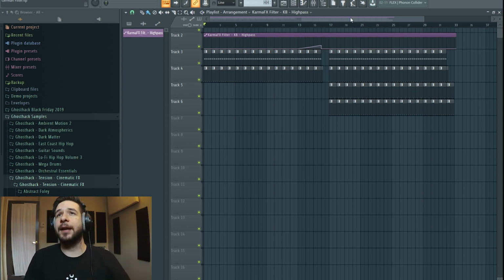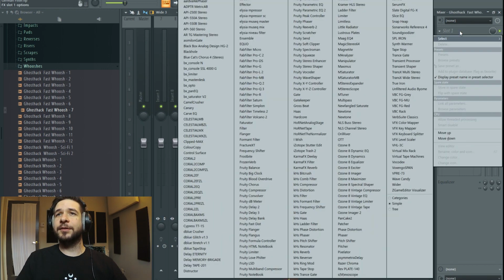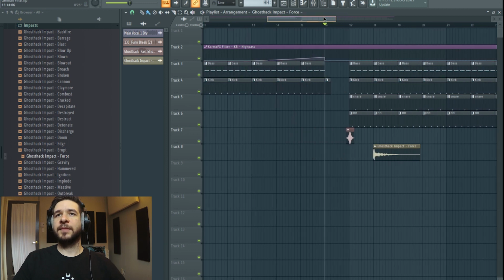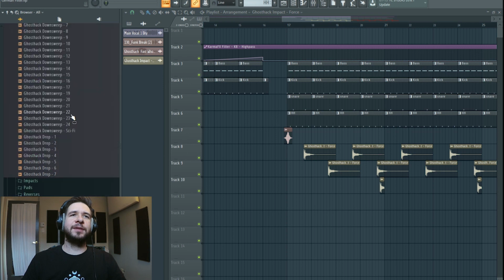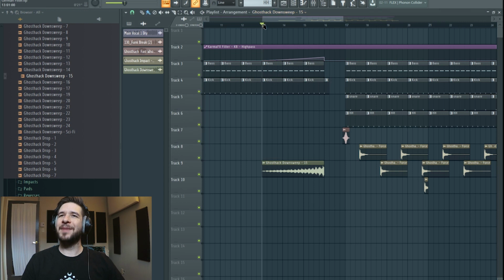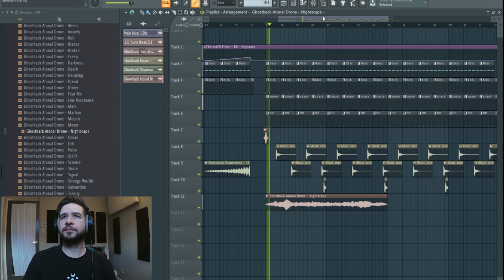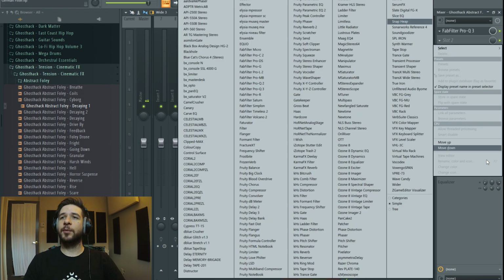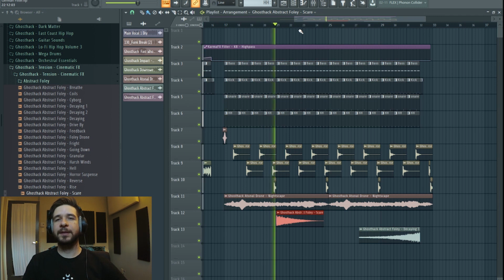Breathe Life Into a Psytrance Track with Cinematic Sound FX | Sound Design Tutorial by Black Marvin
Black Marvin shows you how to create energy and bring life to a Psytrance track with cinematic sound FX!

Mentioned Ghosthack Sound Libraries:
* Psytrance Awakening for Serum 2

0:38 - Showing a Psytrance track pattern with kick, bass, snare and hi-hat
2:34 - Adding a "Whoosh" with a lot of reverb before introducing snare and hi-hat in the track to fill the space (KarmaFX Reverb)
3:51 - Use Impacts as drums with post-processing (EQ, FabFilter Pro-Q 3, KiloHeart's Haas, OTT, OrilRiver)
7:17 - Include a riser (reversed downshifter) as a transition and adjust its audio movement to the beat by stretching the sample | Post-processing (KarmaFX Reverb
10:05 - Add background atmosphere with atonal drones (OrilRiver, FabFilter Pro-Q 3, Duck to create a groove, OTT)
13:24 - Add accessory sounds like a foley riser, hits (Fabfilter Pro-Q 3, KarmaFX Reverb)
14:53 - Add a gated hit with reverb (FabFilter Pro-Q 3, Gatekeeper, Fruity Delay 3 with panning)
17:18 - Listen to the finished atmosphere enhanced track (and see Black Marvin dance ;D) that has drive without any leads